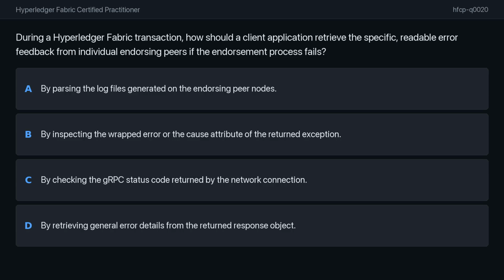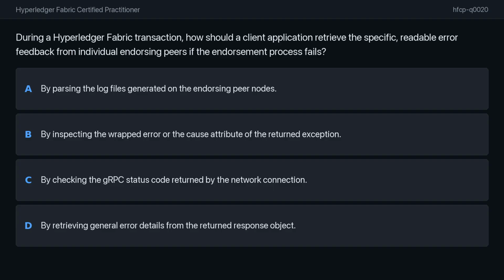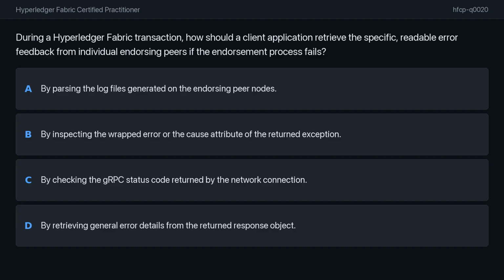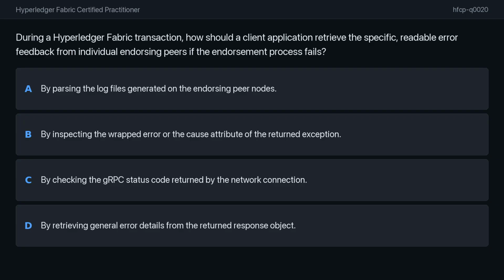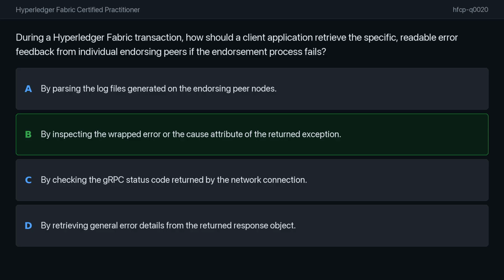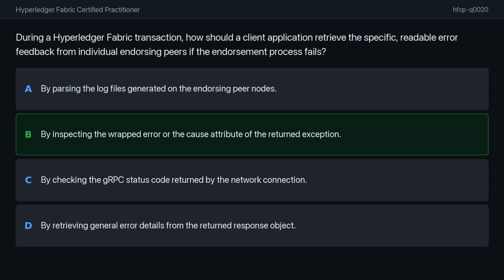Certingo | Hyperledger Fabric Certified Practitioner (HFCP) — Question 20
🎯 Getting ready for the Hyperledger Fabric Certified Practitioner (HFCP) certification? Practice FREE with a real exam demo

📚 Hyperledger Fabric Certified Practitioner (HFCP) | Question 20

During a Hyperledger Fabric transaction, how should a client application retrieve the specific, readable error feedback from individual endorsing peers if the endorsement process fails?

🎯 Category: Client Applications
🧠 Stop memorizing random questions: unlock the full question bank, timed exam simulations and spaced repetition (SRS) that tells you when to review each topic